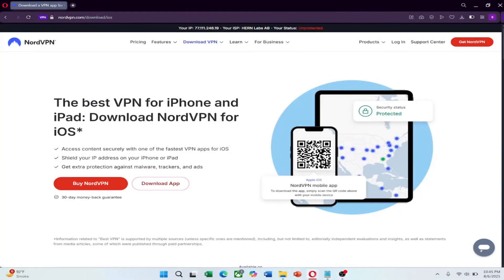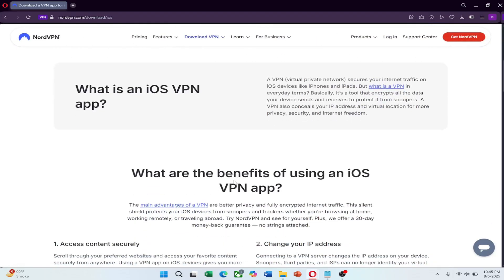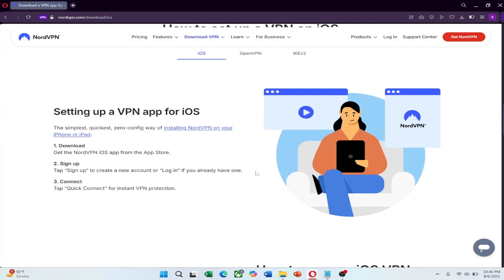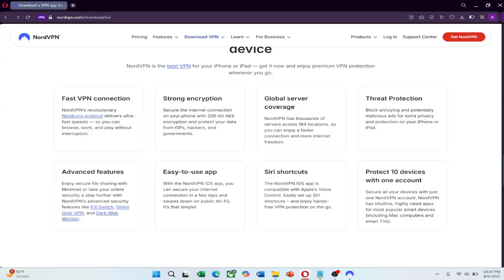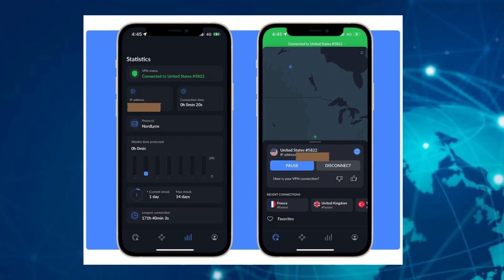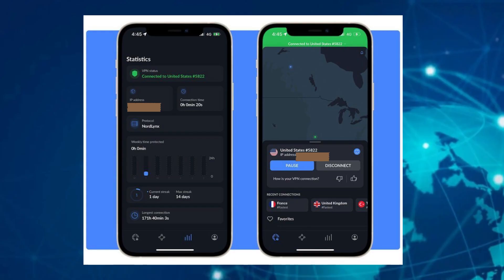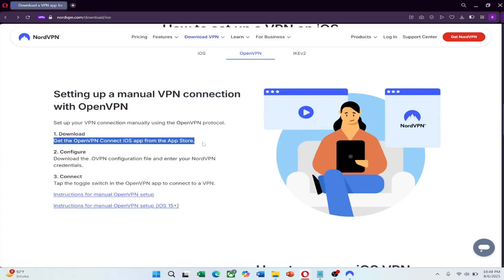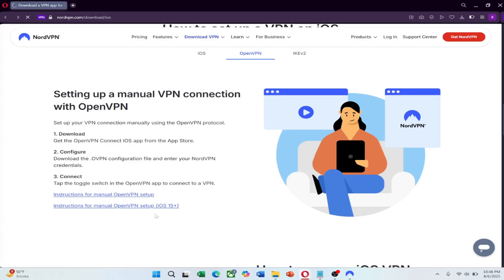How to Use NordVPN on iPhone in China (2026)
Need a secure and reliable VPN for your iPhone in China? This step-by-step guide shows you how to set up and use NordVPN on your iOS device in 2026, bypassing restrictions and keeping your connection private. Learn the best servers to use, troubleshooting tips, and how to stay protected while browsing, streaming, or using apps in China.